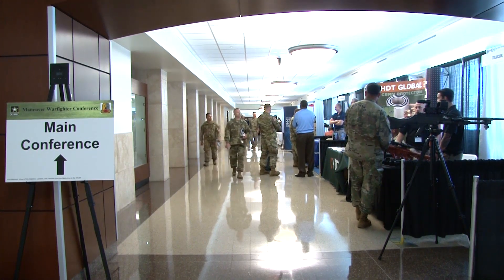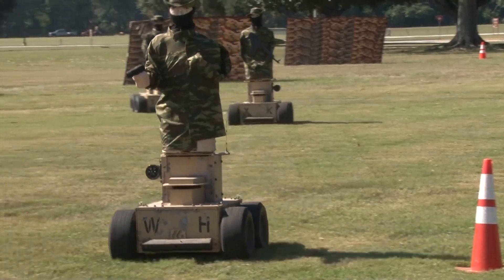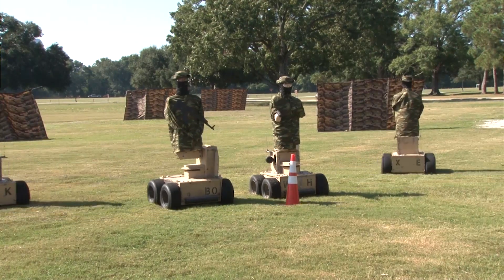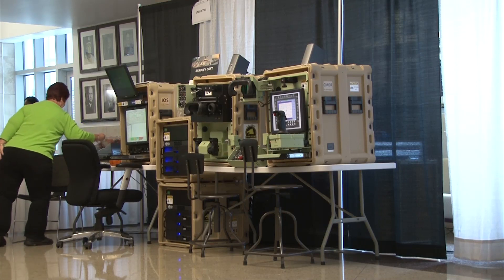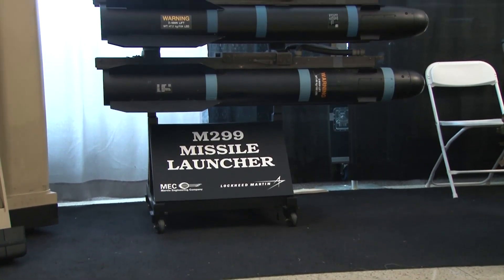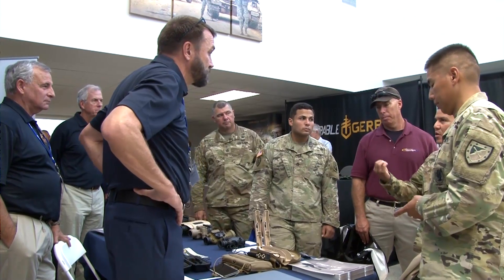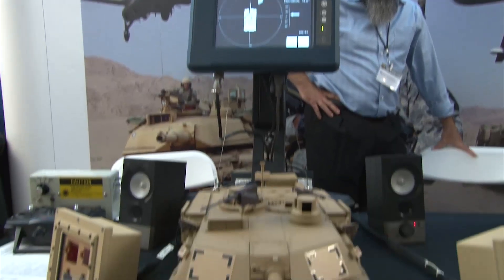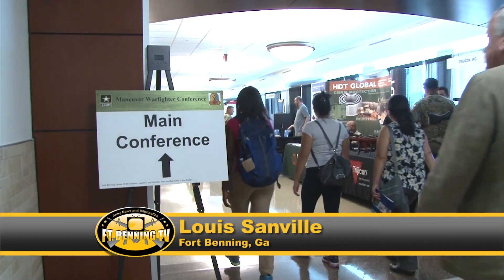Maneuver Center of Excellence Hosts Tech Expo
Concurrent with the 2018 Maneuver Warfight Conference, representatives from the Defense industry  were invited to set up booth displays for a Tech Expo. It is a glimpse into what the possible future technology of the Army might look like.